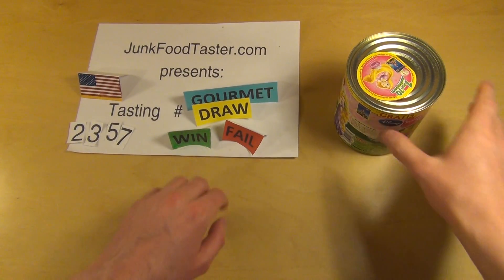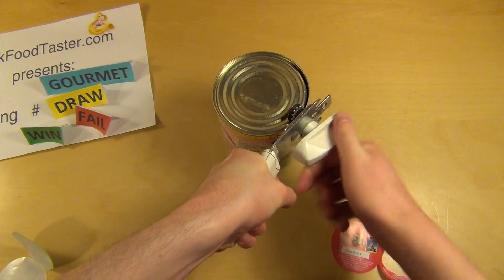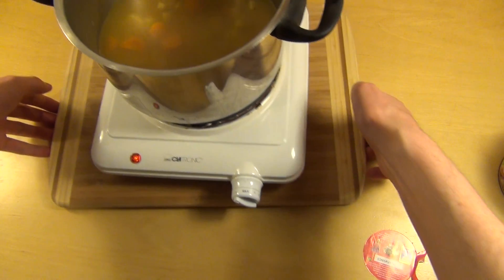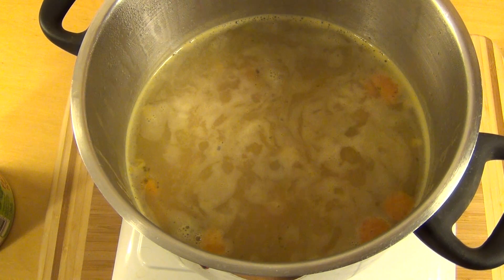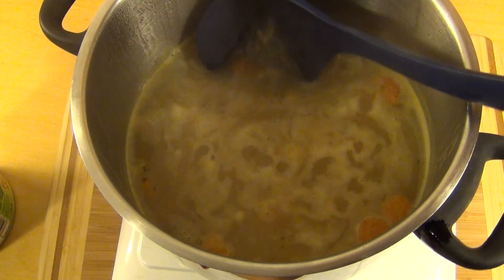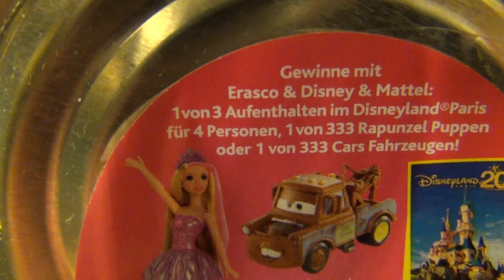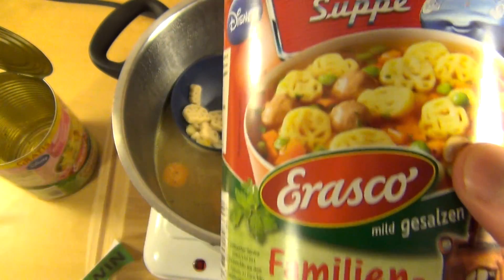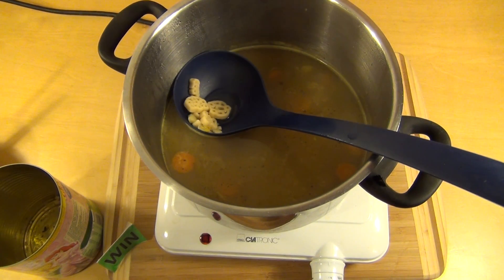Disney Princess Soup Review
Please rate this product (plus 6 Images and thousands of more reviews). In the can is mainly water, not much of pasta or vegetables. It's somehow tasty. If you are lucky you win a trip to Disneyland, by buying on of these.
German starts 6:00